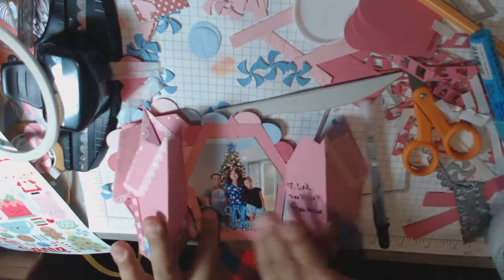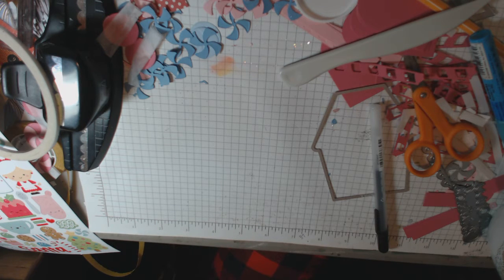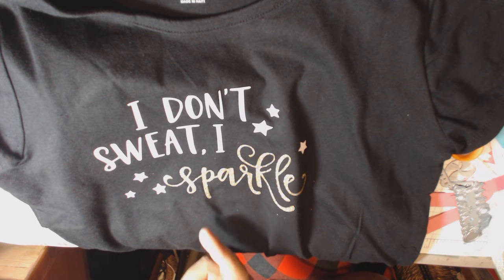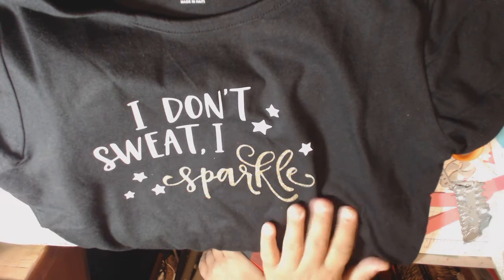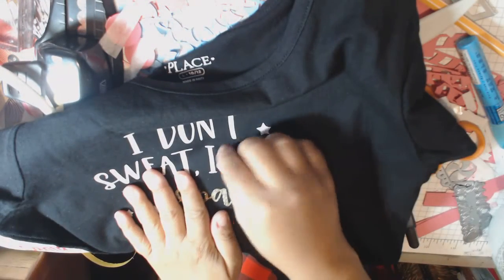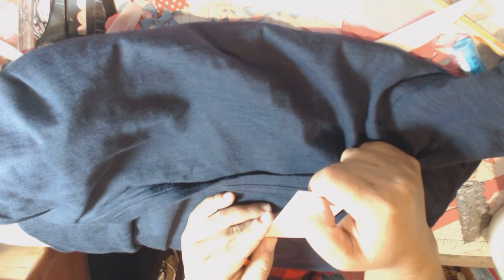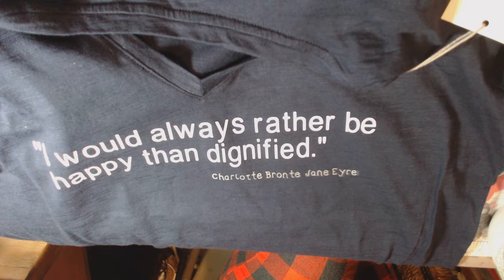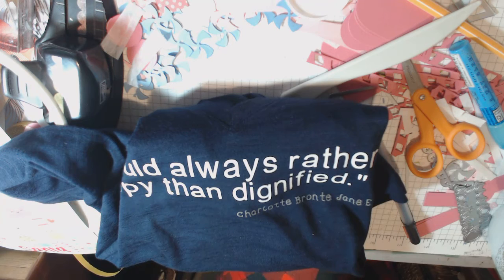Iron On T-shirt Christmas Gifts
I am giving away a $25.00 giftcard to a craft store of the winner's choice so be sure to leave a comment here and watch the giveaway video